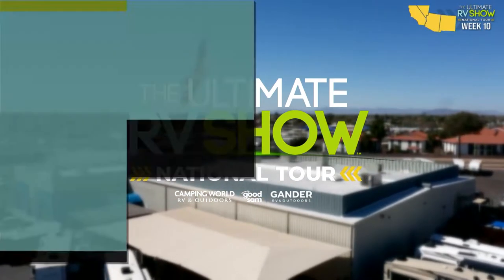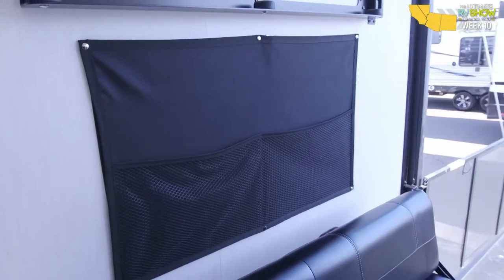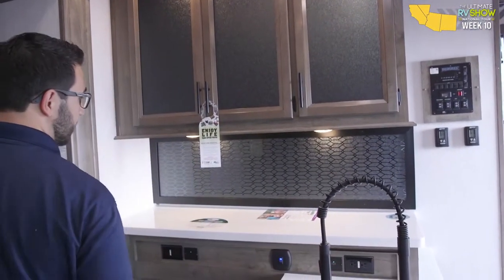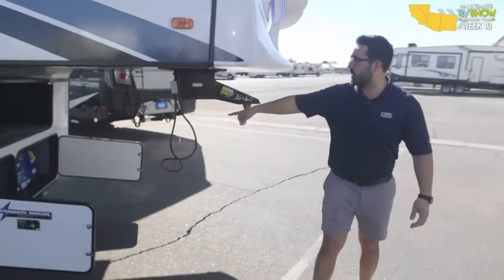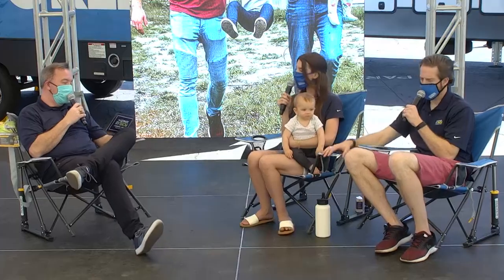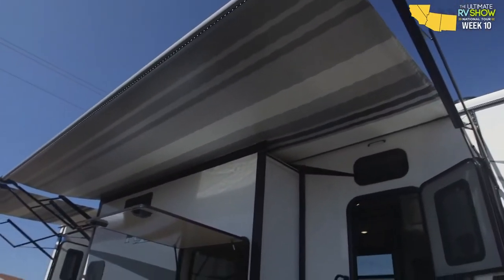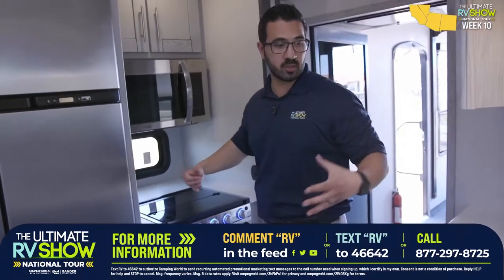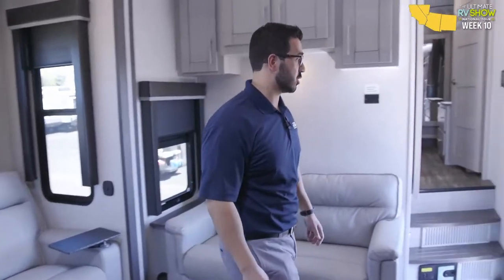5th Wheel Toy Haulers - Ultimate RV Show National Tour | Week 10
“A little bit more” is what fifth wheel toy haulers are all about. They’re designed to give you a little bit more space for your toys, your RV-loving family and room to move around in the interior. Follow along as we check out some fabulous selections!